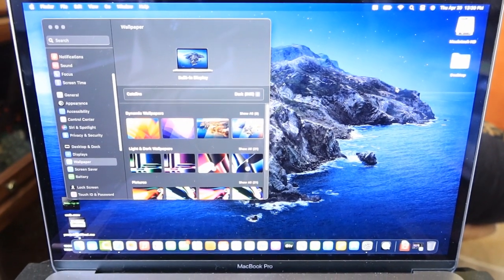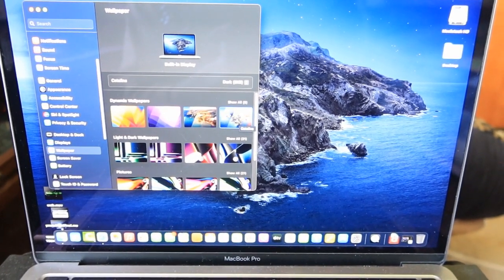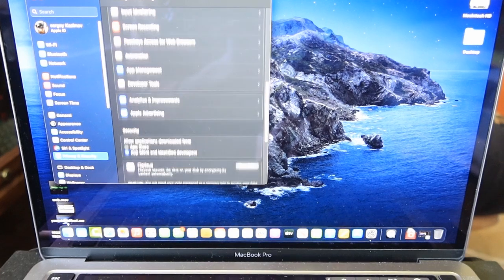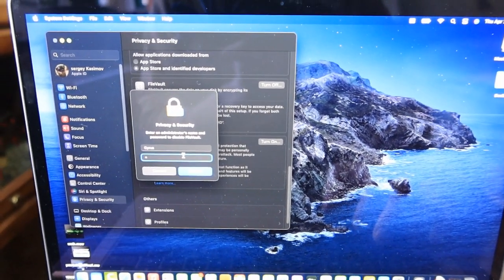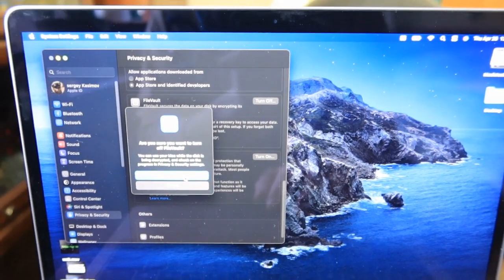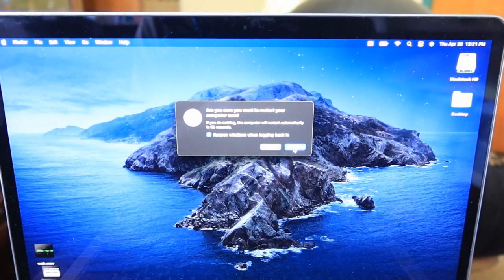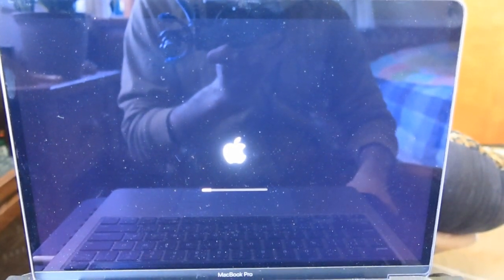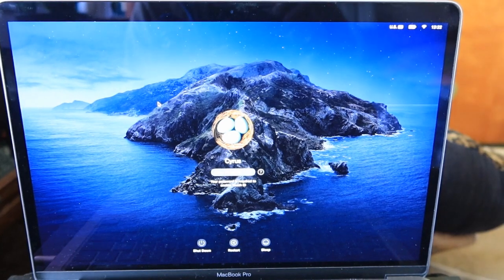Change Lock Screen Wallpaper MacOS Ventura [Really Works]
I'm excited to share my honest and unsponsored reviews of various online products with you. Whether you're a professional handyman or a weekend DIY enthusiast, you'll find valuable insights and tips on my channel. Join me as I explore survival gear to gadgets and tech, I'll help you make informed decisions.

🔥 Love video & Content 🔥 Press Thumbs Up 🔥 Earn Good Karma 🔥
👉 FREE 1 Month Amazon Prime

🚀  Recommendations & reviews for survival and tech equipment 🚀

O N L I N E    C O U R S E    A C A D E M Y
🌴 Say goodbye to 9-5 & become your own boss! Enroll in the eBay Masterclass 🌴

💰 🔥 💰 Over $30,000+ on etsy! Complete masterclass 💰 🔥 💰

✅ Product reviews, Business consulting, eCommerce training,